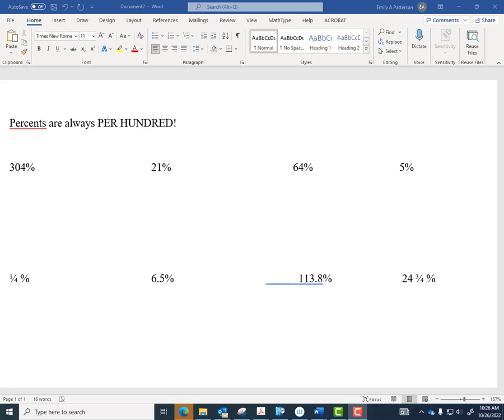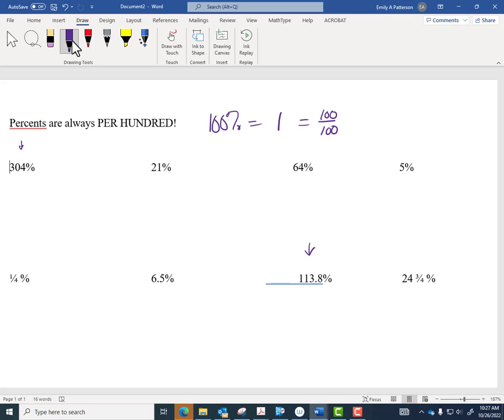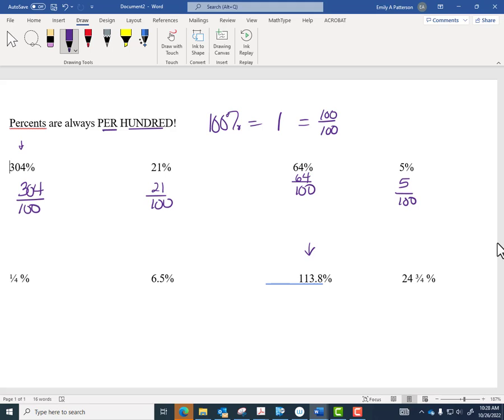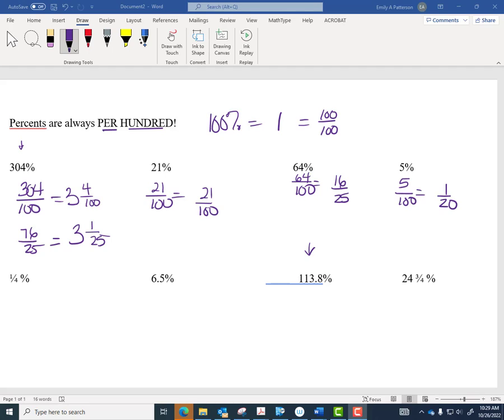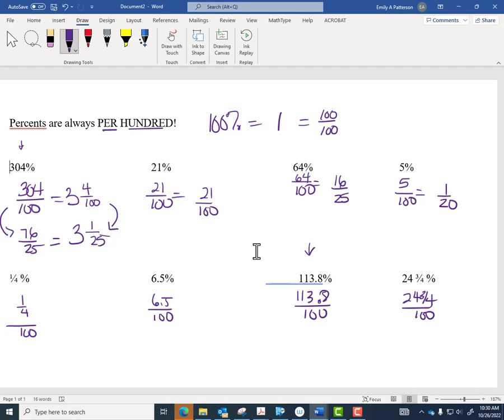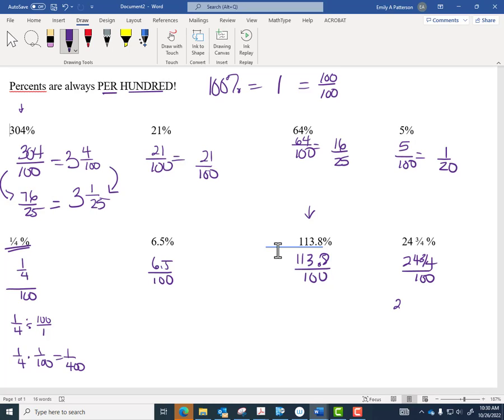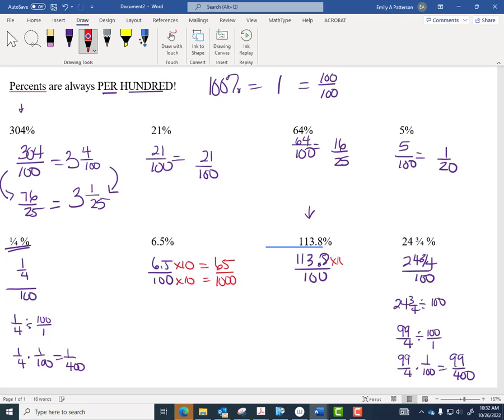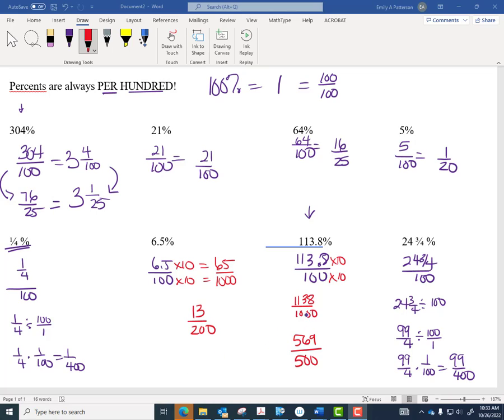Percents to Fractions